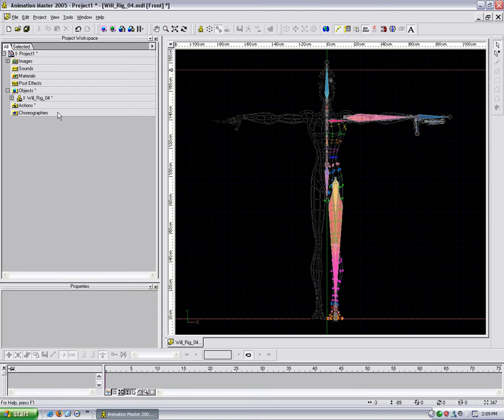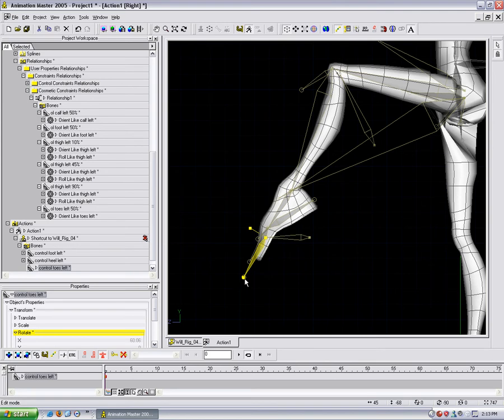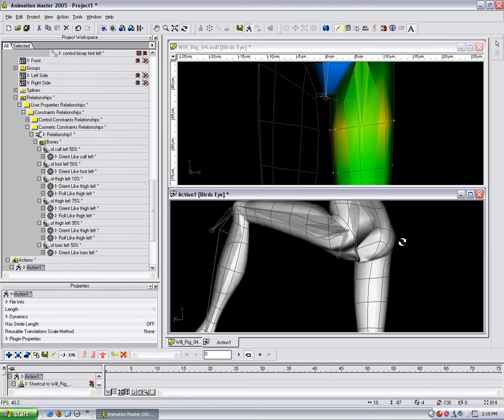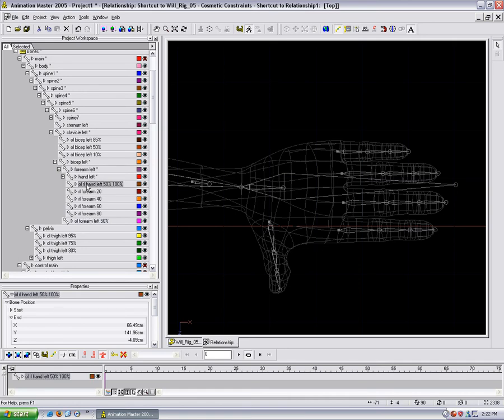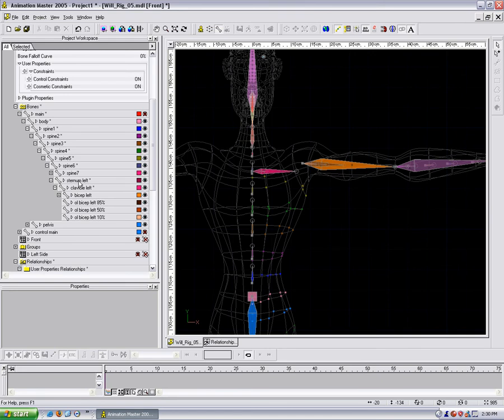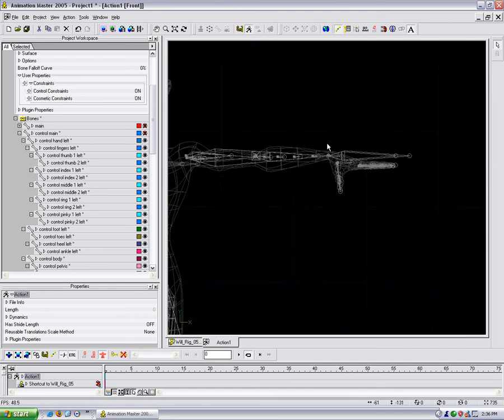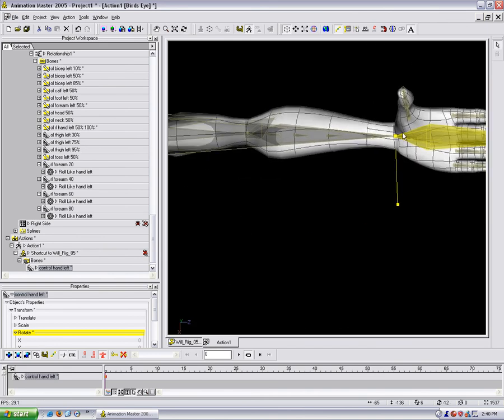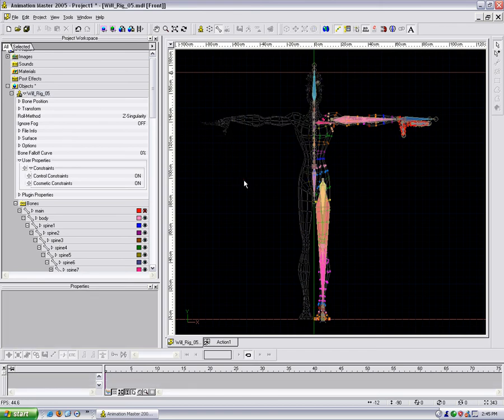Animation:Master Training - Episode 21 - Cosmetic Constraints